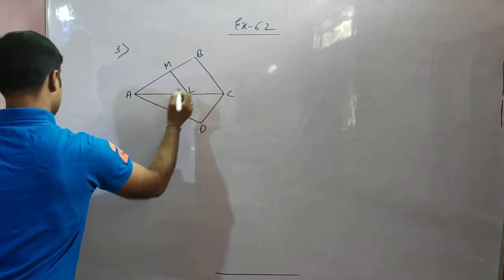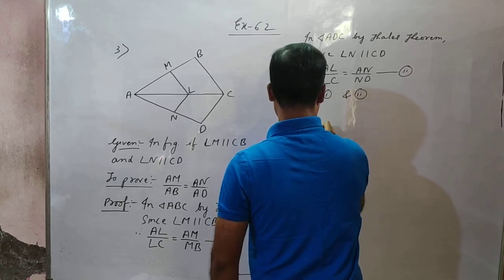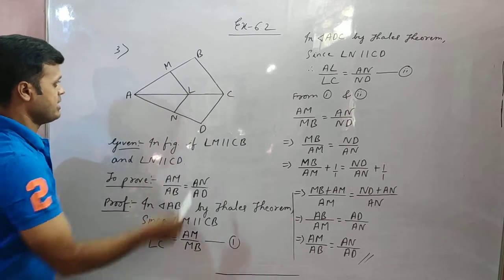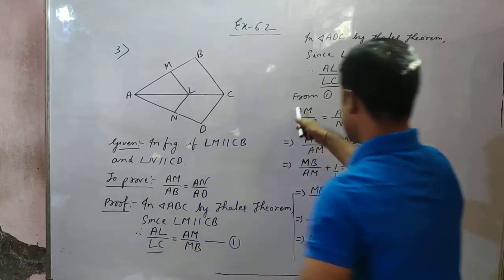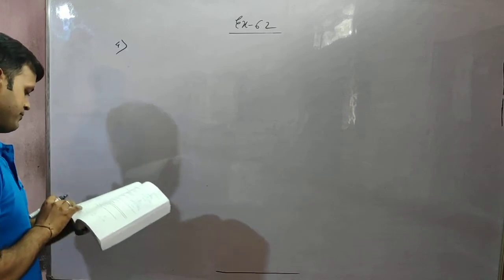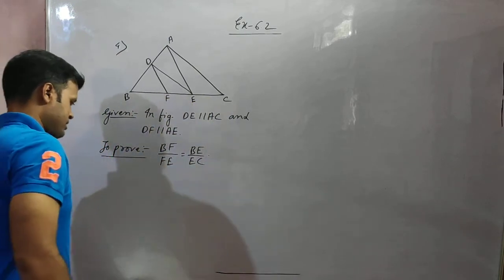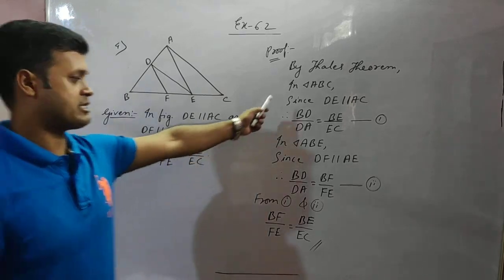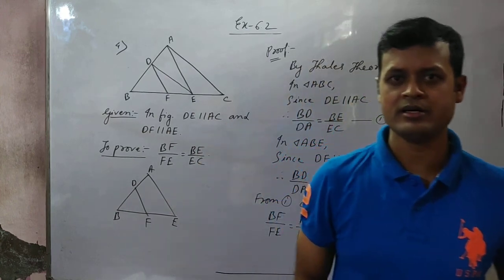Class 10 NCERT Chapter 6 Triangles Ex-6.2 No.3 and No.4